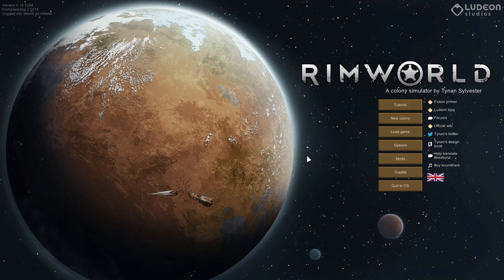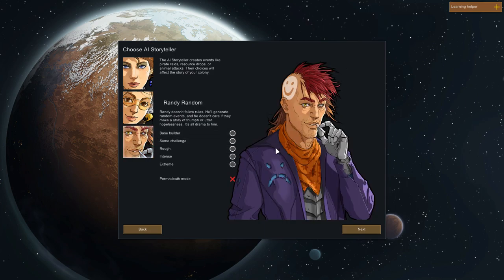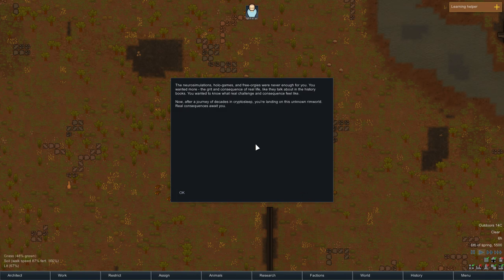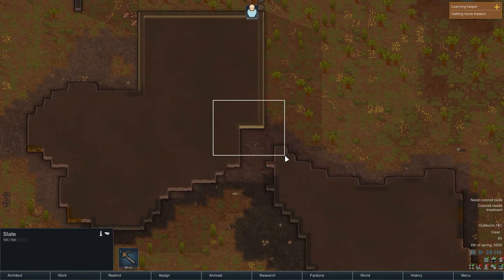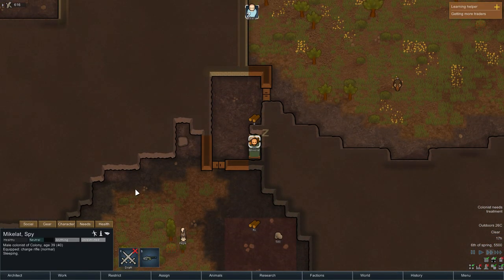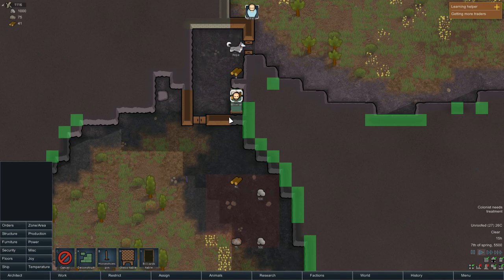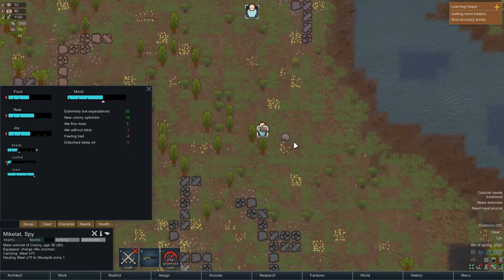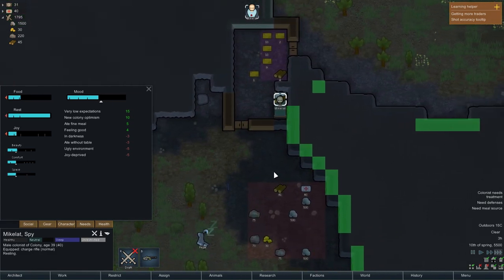Let's Play RimWorld Ep #1 - Part 1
We're going to mix it up with something a bit more complex but its a great game: Rim World. I managed to choose a rather unfortunate first character for myself.